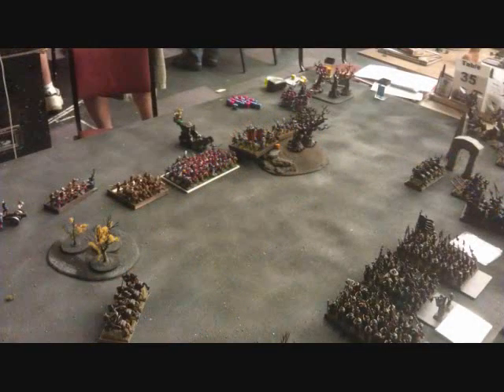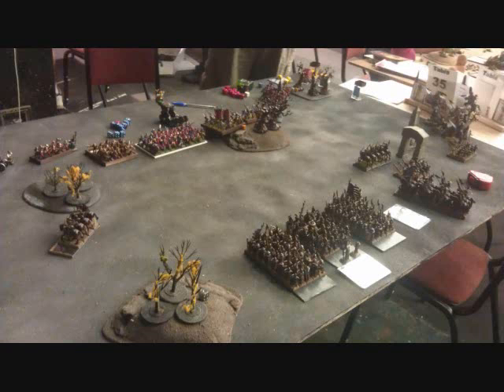Batrep Video XVII - Heartless vs Empire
The first round of the Buckeye Battles Warhammer Fantasy tournament, pitting my Heartless Bretonnians against an Empire army.